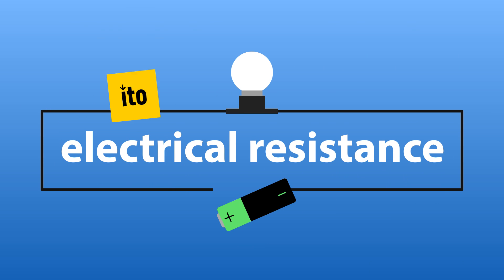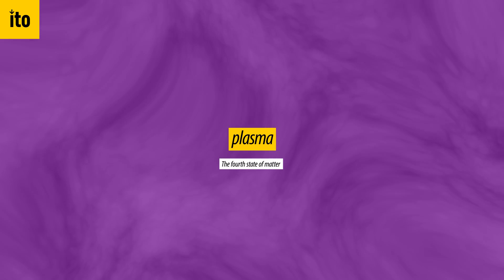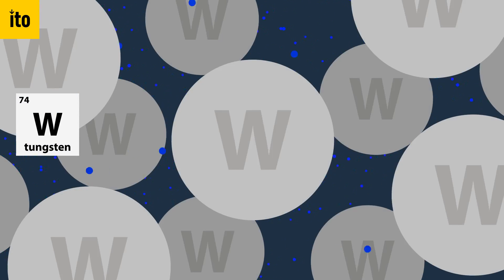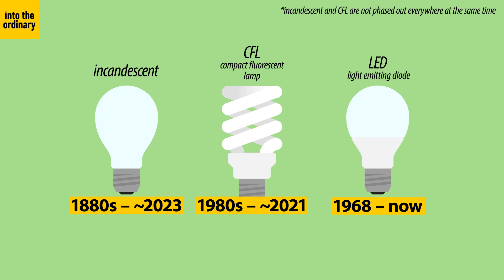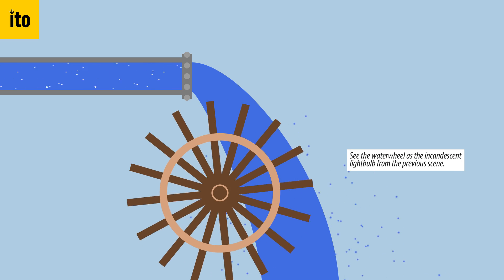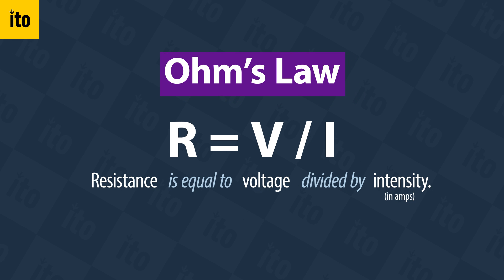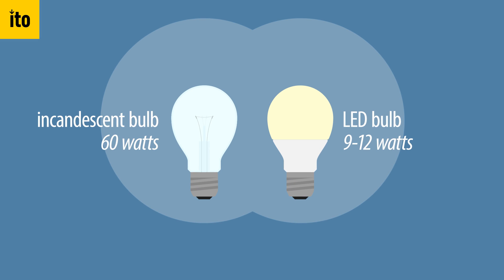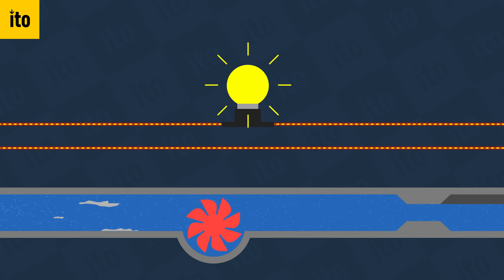What is electrical resistance? - Electricity Explained - (4)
This video took forever to make. In fact, it took so long I made it twice.